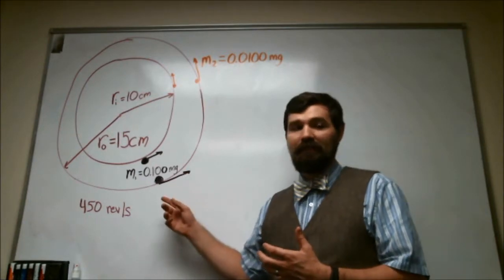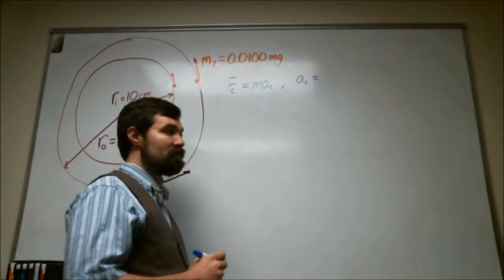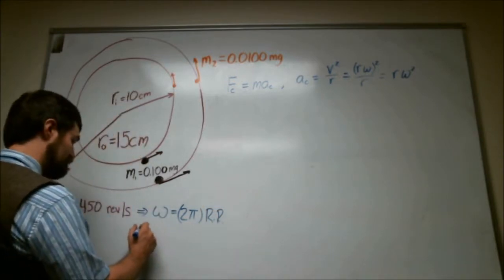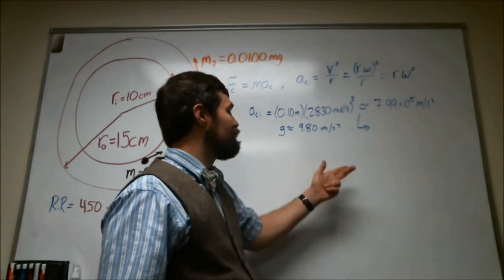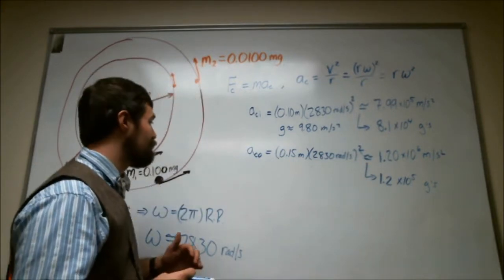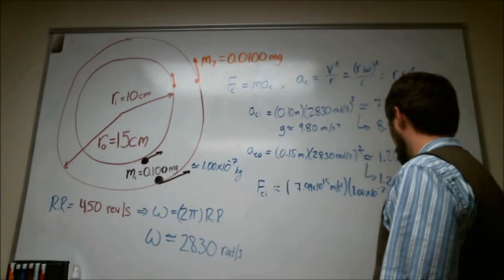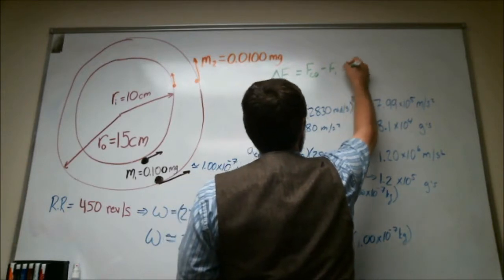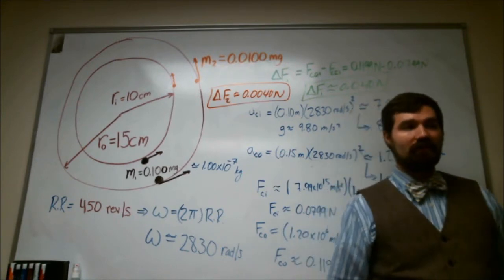Centripital Acceleration and Centripital Force in a Centrifuge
In which I work an example determining the centripital acceleration and related centripital force experienced by a test particle placed in a centrifuge.

It's worth noting here that there is actually more to a centrifuge than what I cover in this video. For example, the sedimentation rate in fluids plays an important role in the separation of heavy from light particles.